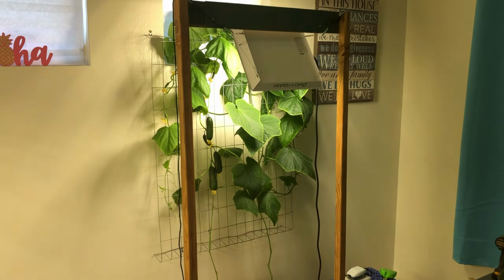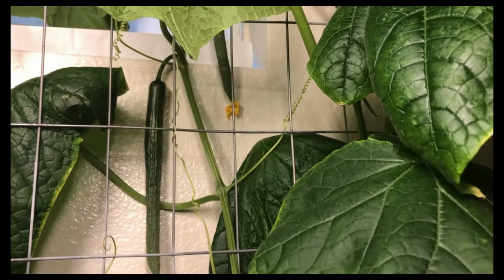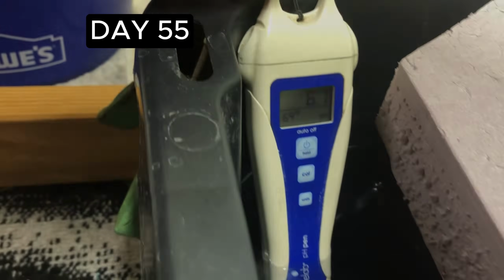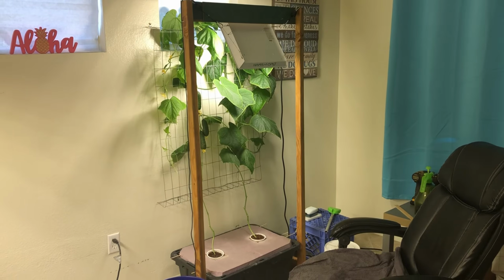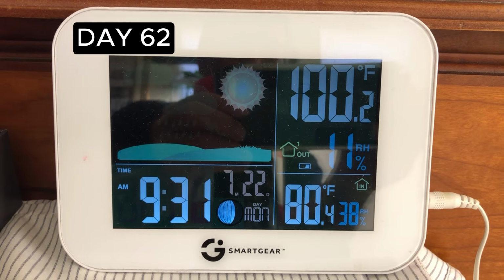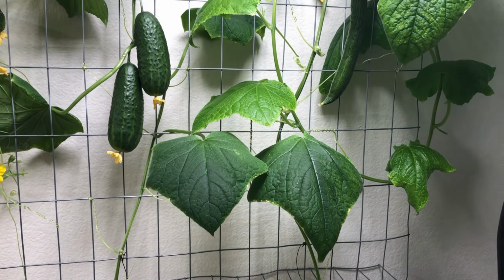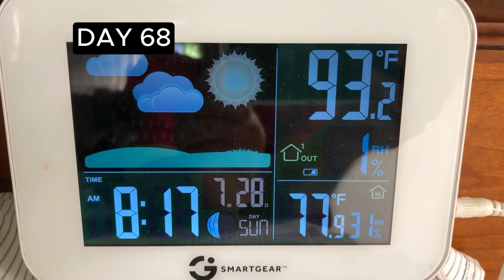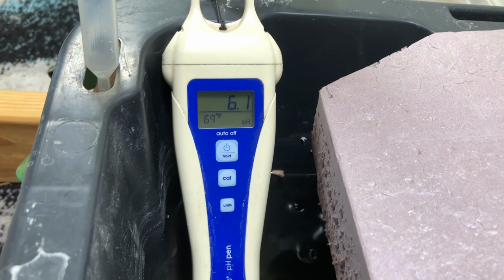CUCUMBERS indoors for beginners ep.5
Growing CUCUMBERS at home all year-round, saving on groceries & live a healthier lifestyle. In this video, we're taking a look at an incredible way to grow your own food indoors and harvest year-round harvest using a DIY hydroponic system. You won't believe the results achieved with this unique growing method!

 And you'll have fresh, homegrown produce to cook and eat in no time. Check out this video to see just how incredible hydroponics can be!
Please join along.